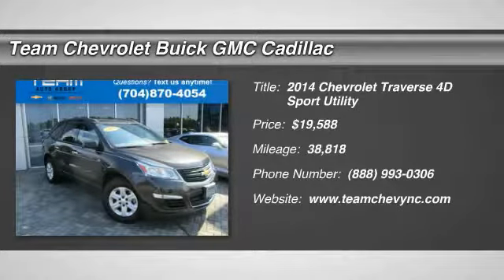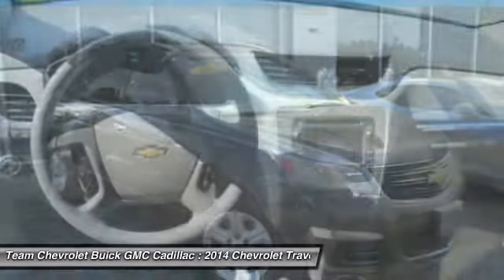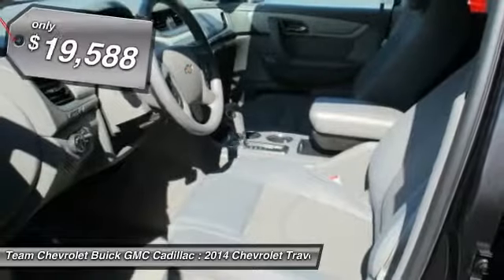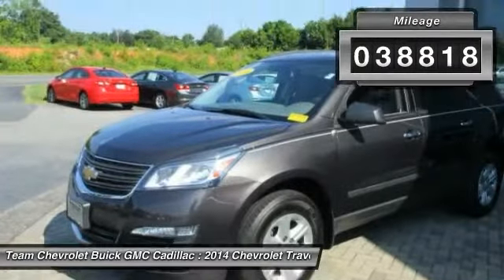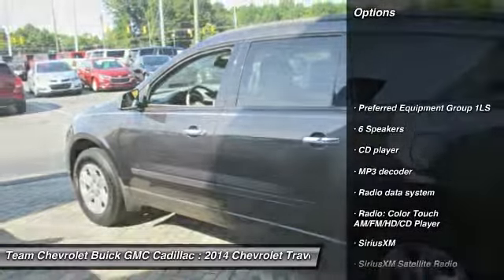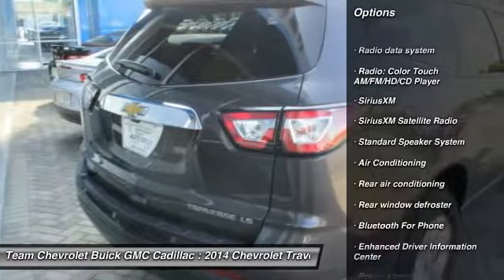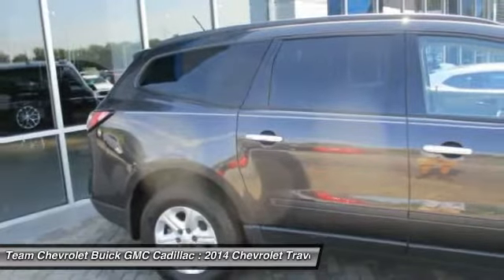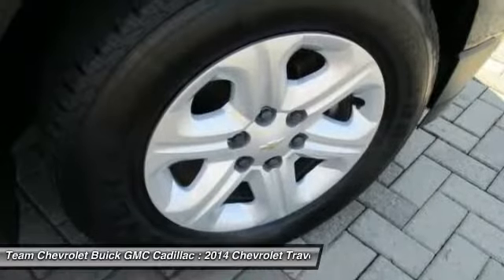2014 Chevrolet Traverse Salisbury NC P5717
2014 Chevrolet Traverse LS

404 Jake Alexander Blvd South

AutoCheck Certified, Non-Smoker, One-Owner, Passed Rigorous 127 Point Inspection, Bluetooth For Phone, SiriusXM Satellite Radio.    Call to check on the availability of this vehicle Shop 24 hours a day Home of the FREE CAR WASHES FOR LIFE!     We ll buy your vehicle even if you don t buy ours Reviews: Agreeable ride quality; generous cargo capacity; seating for up to eight. Source: Edmunds Offering the roominess of a traditional SUV but with car-like handling and better fuel economy, there s a lot to like about the 2014 Chevrolet Traverse. The Traverse can seat up to eight, drinks less gasoline than a traditional SUV, and starts at an appetizing price. For 2014 the Traverse adds twin USB ports for 2nd-row passengers to keep electronic devices powered up. Plus, forward-collision alert and lane-departure warning are added to its roster of safety features. The Traverse also features the MyLink infotainment system and the industry s first front-center airbag. The Traverse comes with a 3.6-Liter V6 Engine with 281 to 288 Horsepower depending on the trim you get. In terms of fuel economy, front-wheel drive and all-wheel drive get almost the same gas mileage. However, FWD is the best performer getting an EPA estimated 17 MPG City and 24 MPG Highway. Its smooth and strong V6 easily shuffles this vehicle up to speed, whether in front- or all-wheel-drive form. At 205 inches in length, the Traverse is larger than its direct competitors but doesn t feel bloated on the road. The 2014 Chevy Traverse offers a comfortable and commanding ride in which the suspension tames bumps and the tall ride height affords good frontal views. The Traverse has three rows of seats that can be configured for seven or eight passengers. Plus, adults can fit into the third row. Copious cargo space swallows shopping bags, luggage and lumber. The Traverse has a look that is cohesive with Chevrolet s family of vehicles, which includes a horizontal grille, elongated headlights and a power-dome hood. If you need a vehicle that can hold up to eight passengers, tow 5,200 pounds and offer better fuel economy and a more comfortable ride than a traditional SUV, the 2014 Traverse is the crossover for you. Source: The Manufacturer Summary Awards: 2014 KBB.com 12 Best Family Cars 2014 KBB.com Brand Image Awards